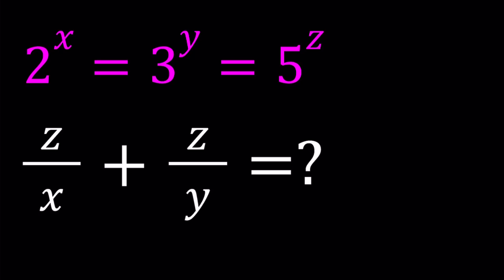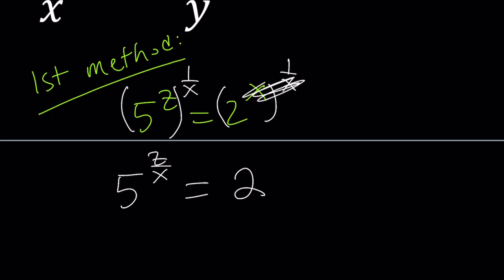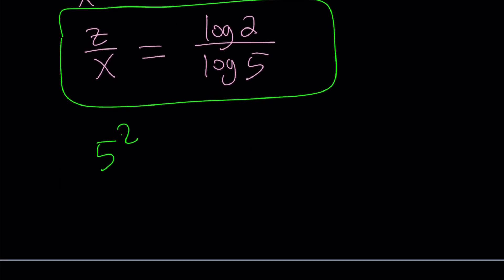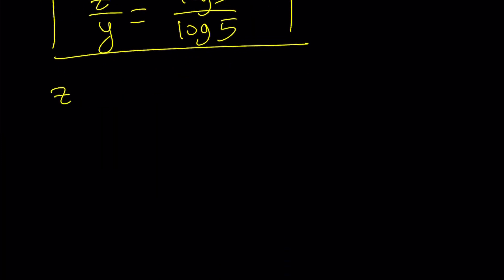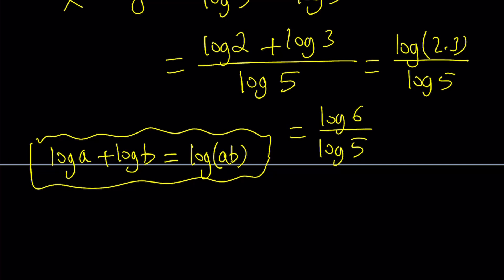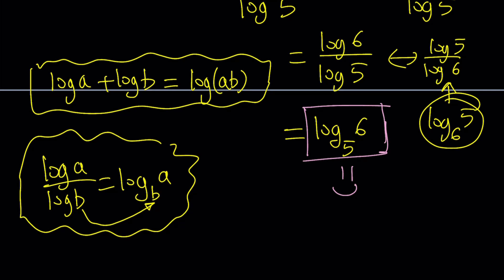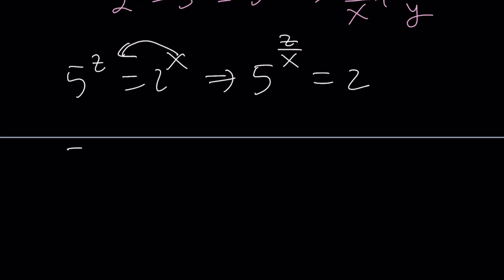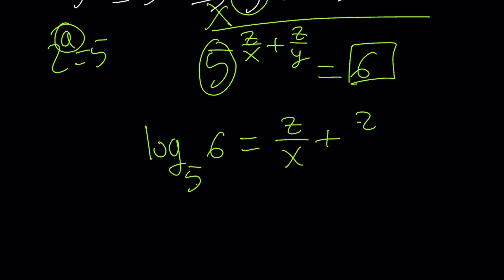Solving A Nice Exponential System